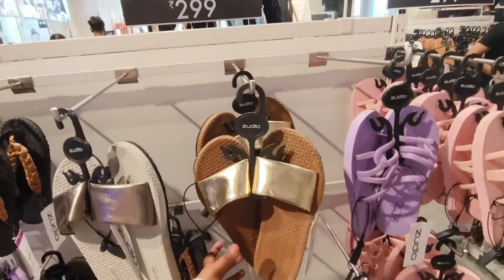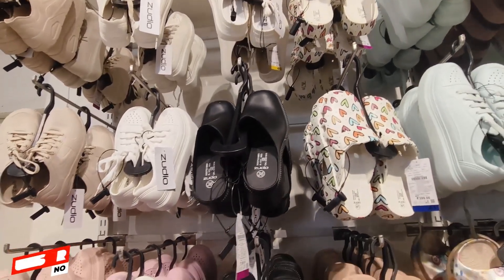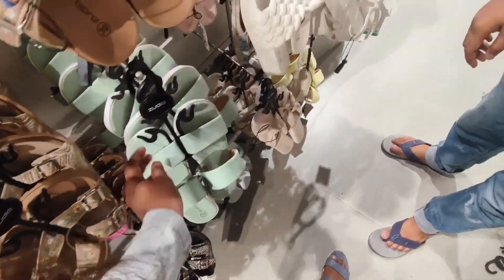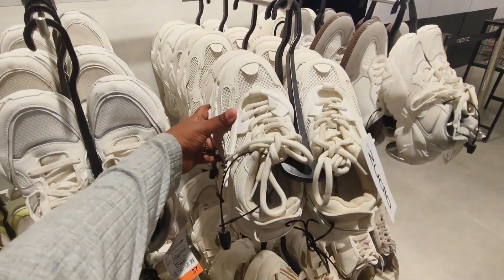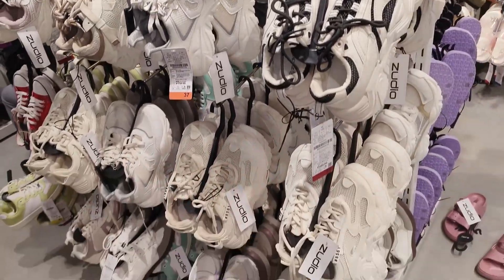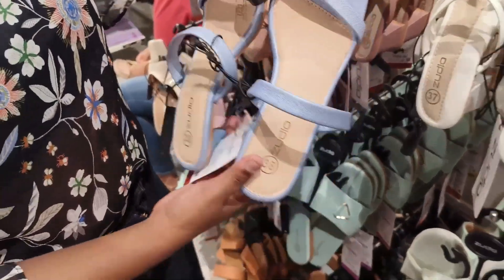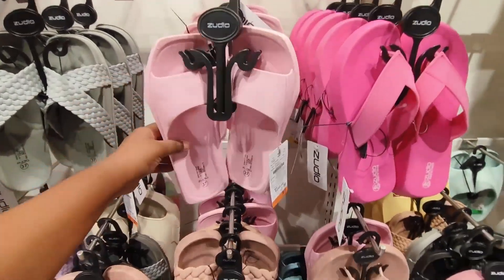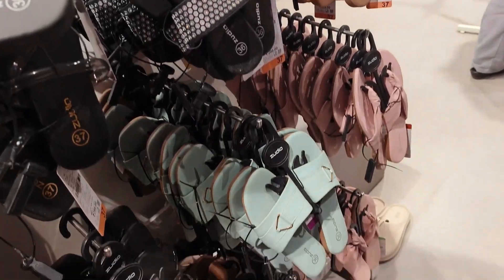Zudio Trendy FOOTWEAR Collection || Starts from Rs.199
Zudio Summer Collection 2024 | Starting 29/- |Zudio Shopping | Zudio Haul | Zudio Latest Collection

zudio
zudio haul
zudio summer collection
zudio shopping vlog
zudio summer collection 2024
zudio shopping
zudio sale 2024
zudio sale
zudio latest collection
zudio latest collection 2024
zudio collection
zudio winter collection
zudio shopping haul
zudio shoes
zudio footwear collection
zudio vlog
zudio store shopping
zudio online shopping
zudio february latest collection
zudio western wear collection
zudio summer collection 2023
zudio makeup finds
zudio shopping tour
zudio jeans collection
zudio women's collection
zudio february latest collection 2024
zudio men's collection
zudio new arrival 2024
zudio review
zudio new collection 2024
zudio big sale
zudio jeans
zudio latest winter collection
zudio summer top
zudio makeup collection
zudio vlog 2024
shopping vlog
shopping haul
zudio 2024
zudio india
lucknow zudio
zudio collection 2024
zudio sale collection
zudio store tour
zudio ethnic wear
zudio makeup
zudio new arrival latest collection 2024
zudio 2024 collection
zudio finds
zudio shopping starting 29 rs
zudio new arrival
zudio men’s collection
zudio winter latest collection
zudio tour
zudio summer latest collection 2024
zudio winter collection 2023
zudio summer shopping
zudio sweater haul
zudio new collection
zudio latest collection 2023
zudio men's collection 2024
summer outfits 2024
summer collection 2024
zudio tshirt collection 2024
zudio latest vlog
exploring zudio latest collection 2024
zudio haul 2024
zudio new sale
zudio latest sale 2024
zudio sale haul
zudio finds under 499
zudio latest sale
zudio women's collection 2024
zudio boys summer collection 2024
zudio new collection delhi
zudio latest collection delhi
zudio womans collection
zuido sale
zudio winter collections
zudio store collection
zudio latest summer collection
zudio latest offers
zudio make up collection
zudio festival collection
zudio lipstick
zudio summer latest collection
zudio make up collection 2024
zudio new arrivals
zudio makeup sale
zudio delhi collection
zudio biggest sale
zudio winter sale collection
zudio shopping delhi
zudio shopping challenge
zudio new video
zudio shopping bangalore
zudio delhi
zudio summer dress
zudio latest collections
zudio ladies collection 2024
zudio lipstic review
zudio makeup haul
trending zudio video
summer wear collection
zudio kurti
zudio shirt top kurti jeans cargo
zudio shopping 2024
best fashion brands in india
college fashion 2024

Zudio Tour

Riew Arrival
Description